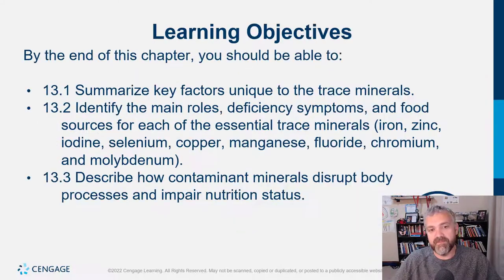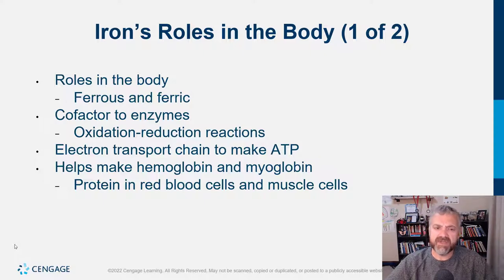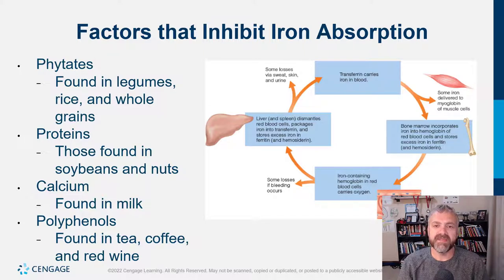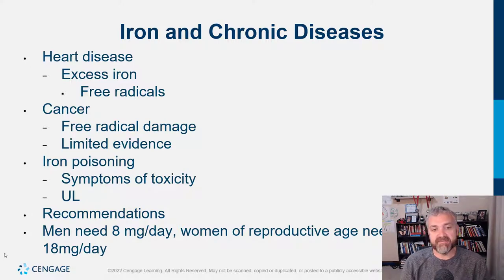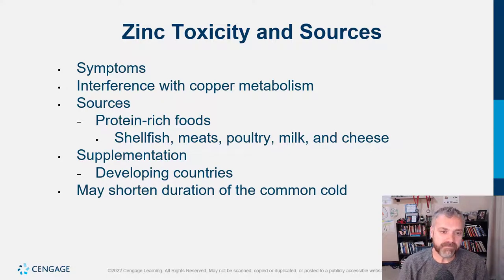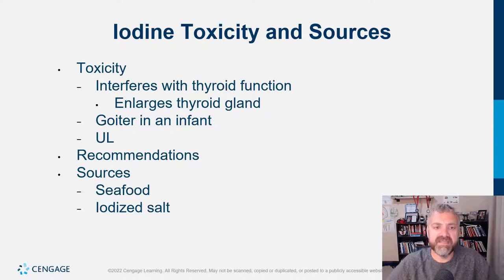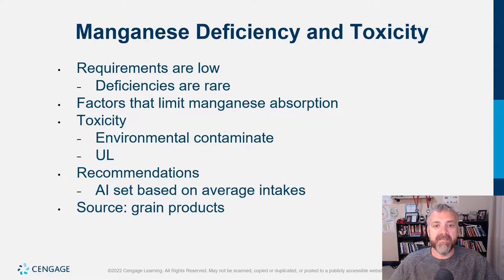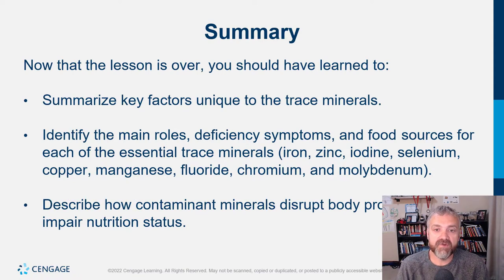Cengage Whitney Nutrition Chapter 13 Lecture Video (Trace Minerals)